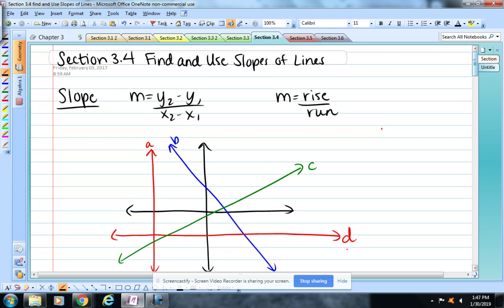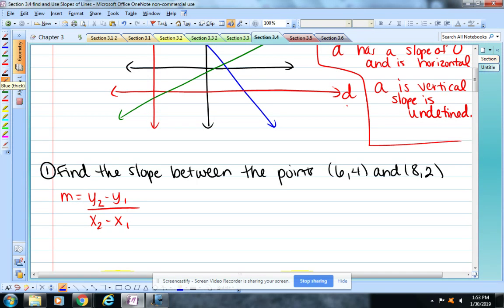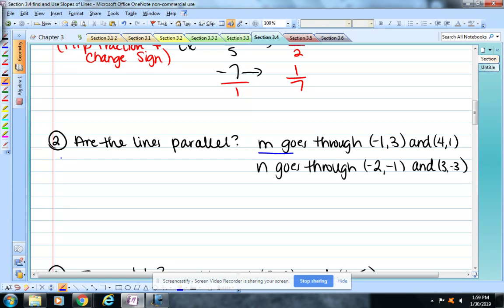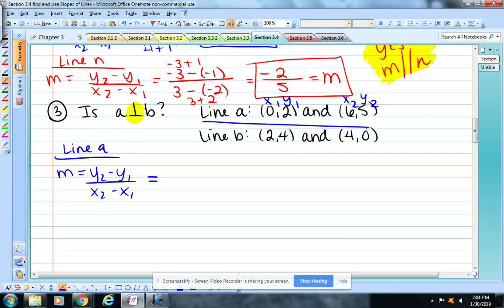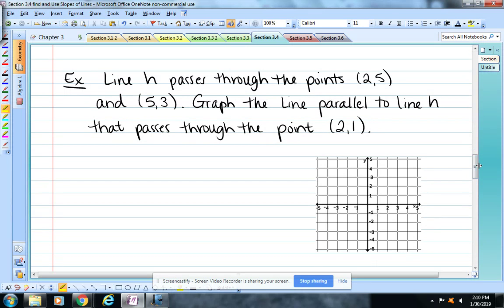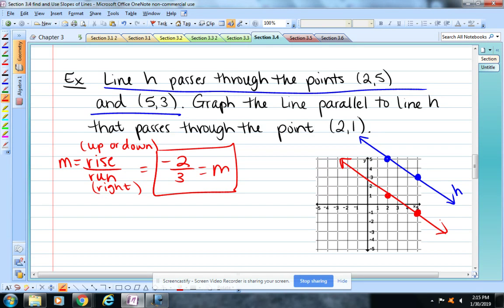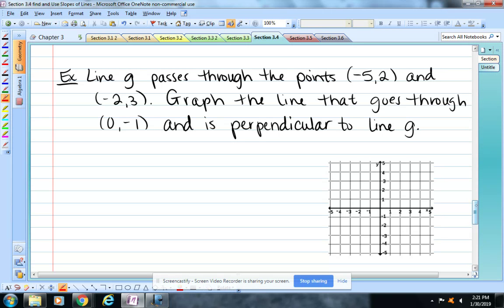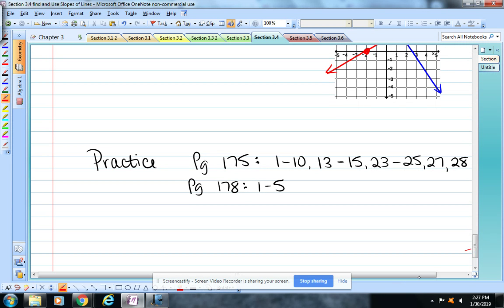Geometry Section 3.4